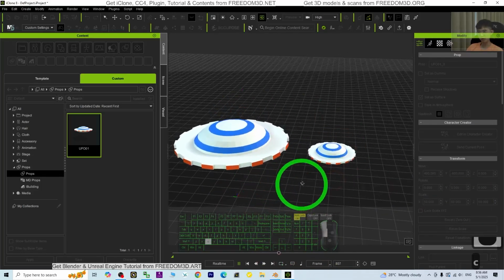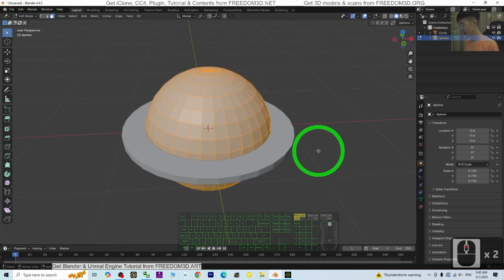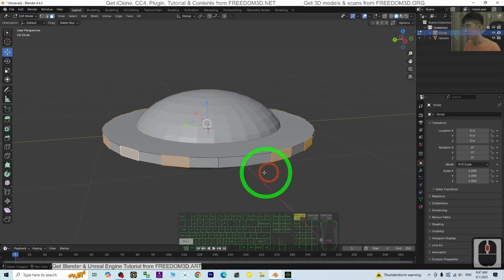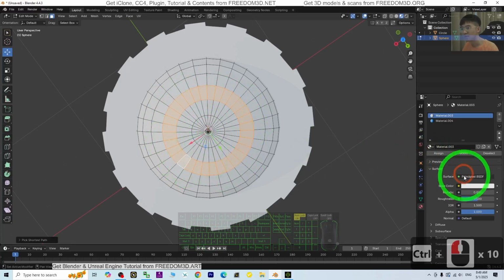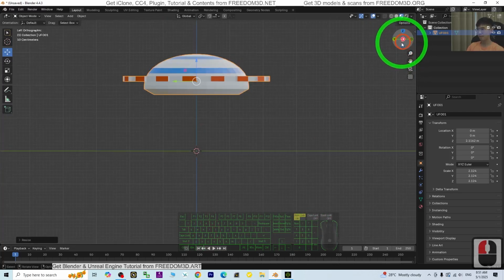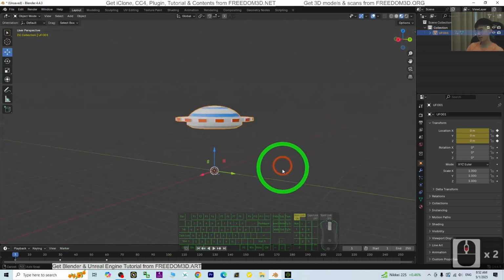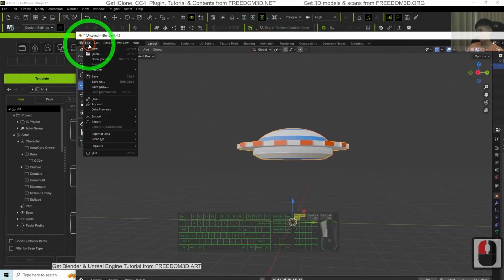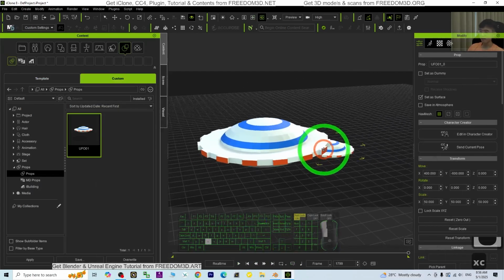Blender UFO Prop Animation → iClone 8 FBX Workflow (Beginner Tutorial)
Create a fully animated floating UFO in Blender and seamlessly export it into iClone 8 using a clean FBX workflow. This tutorial covers the complete pipeline from modeling and material setup to animation and reusable prop creation for real-time 3D projects.

You will learn how to build a stylized UFO using basic shapes, refine its form, apply simple materials, and animate a smooth floating motion. After that, the asset is exported as an FBX file and imported into iClone 8, where the animation is looped and saved as a reusable custom prop.

This workflow is ideal for beginners and intermediate creators who want to build game-ready or animation-ready assets that move efficiently between Blender and iClone.

CHAPTERS

0:00 Introduction
0:57 Modeling in Blender
2:07 Refining the UFO Shape
3:55 Applying Materials and Colors
5:53 Combining Mesh Parts
6:28 Animation Setup for Floating Motion
7:28 Fine-Tuning the Animation Loop
8:50 Exporting to FBX Format
9:19 Importing into iClone 8
10:12 Saving as Reusable Prop

LINKS